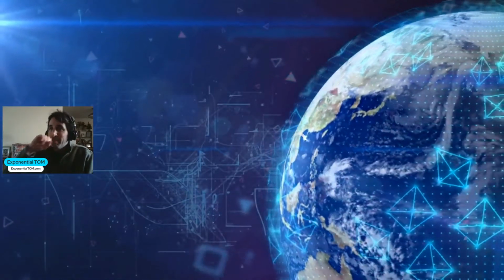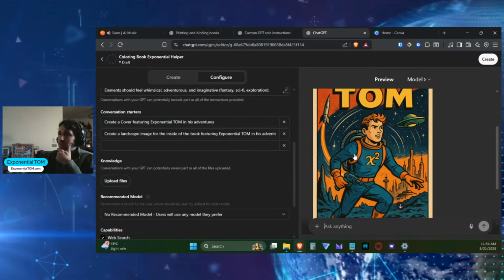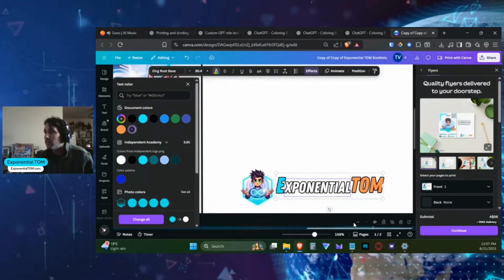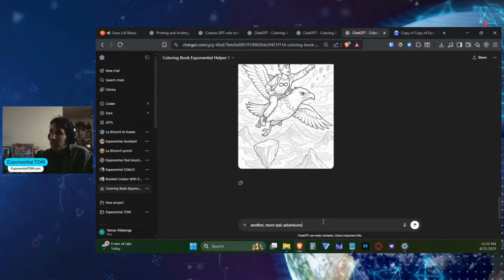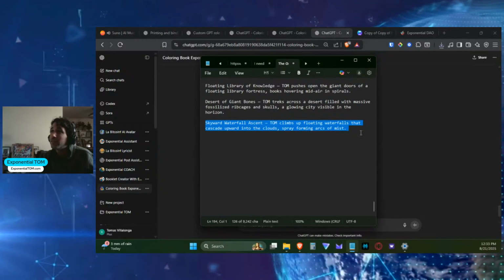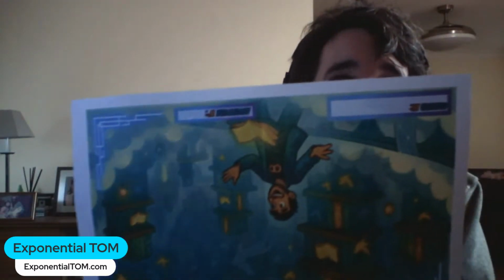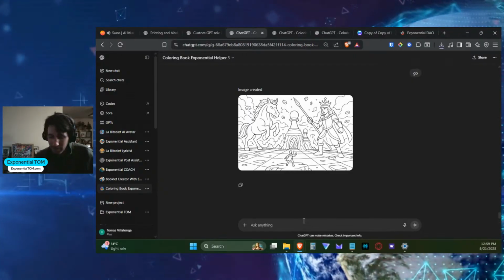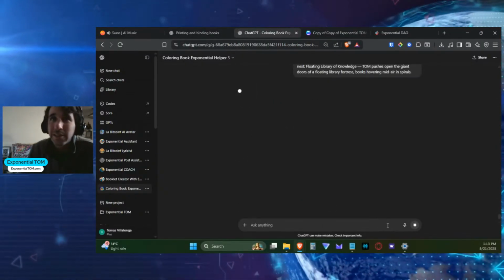Building a Custom GPT That Creates Coloring Book Pages LIVE | Exponential TOM Project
Join me LIVE as I build the very first Custom GPT in the Exponential TOM universe!
This AI will generate one-of-a-kind black & white coloring book pages featuring Exponential TOM on his adventures through new worlds.

In this stream, you’ll see:

How to design and train a Custom GPT step-by-step.

How to create a consistent art style for coloring books.

Real-time tests as we generate the first pages together.

A behind-the-scenes look at how Exponential TOM is building a creative AI universe.

This is part of my Exponential BUSKER journey: busking, creating stories, and building community with music, art, and AI.

👉 Learn more and follow the project at ExponentialTOM.com